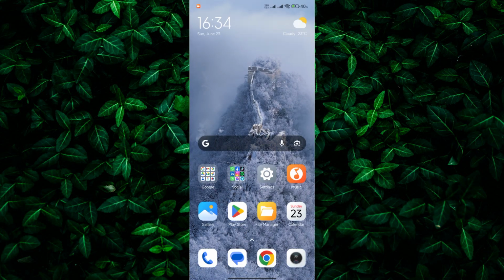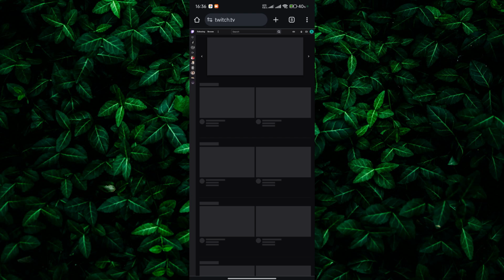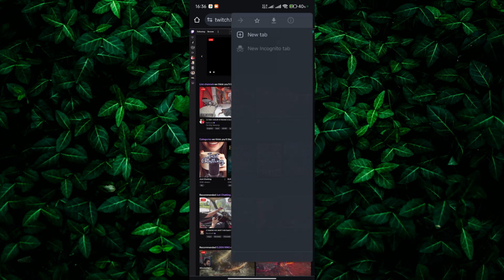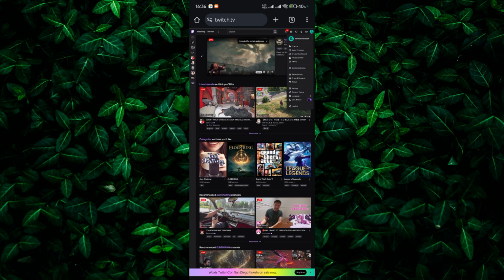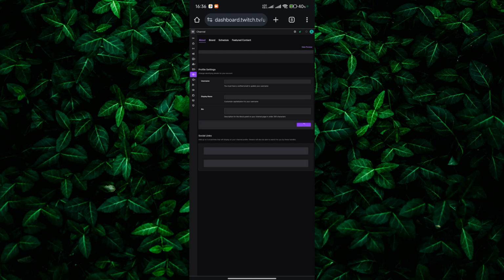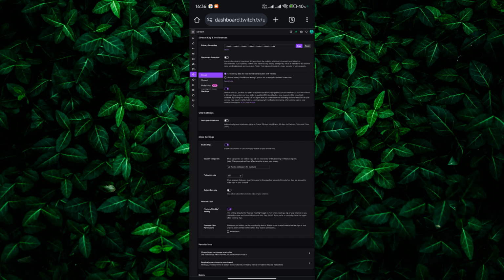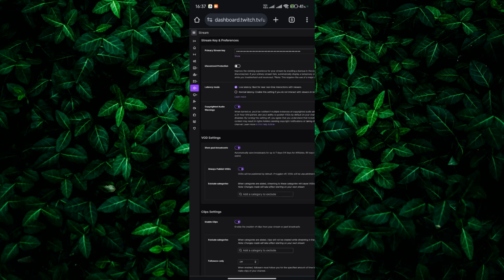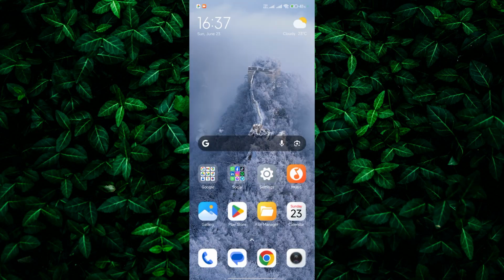How To Save Streams On Twitch On Phone (2025)